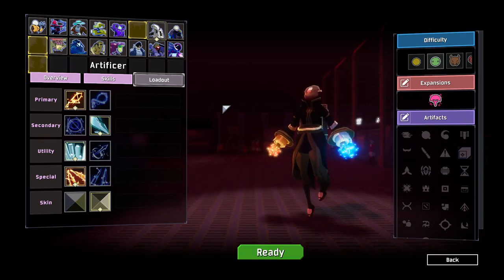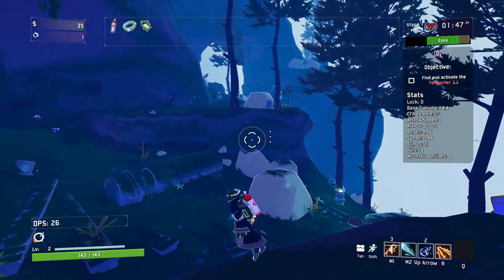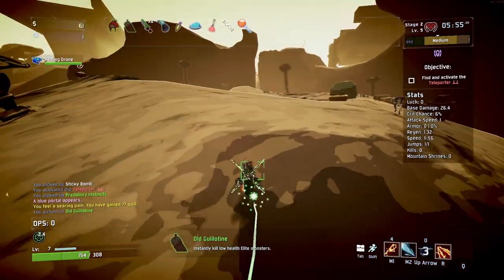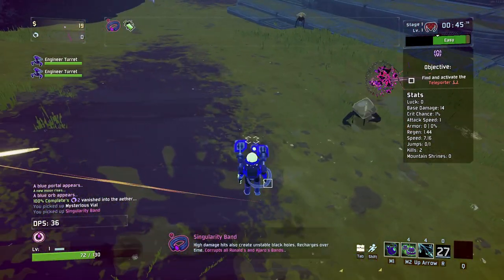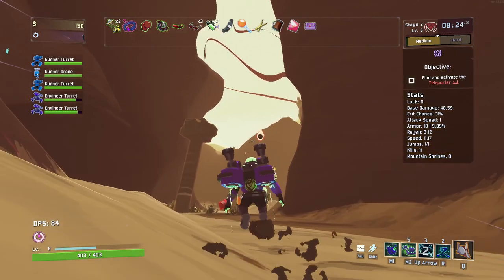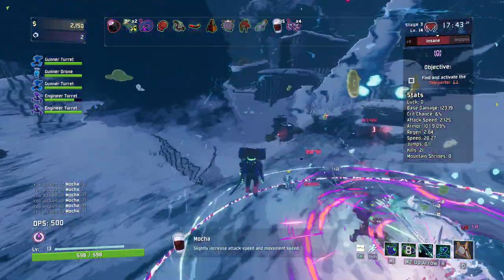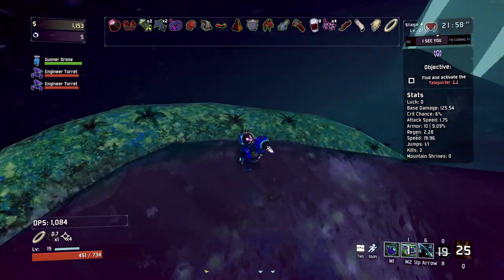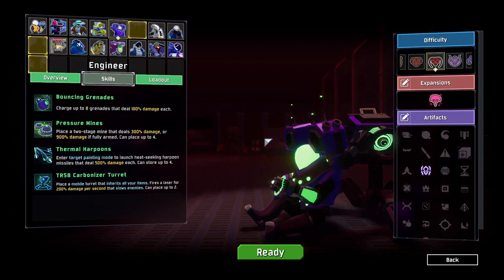VERY TOUGH TIMES! - Risk of Rain 2: Survivors of the Void - Part 5